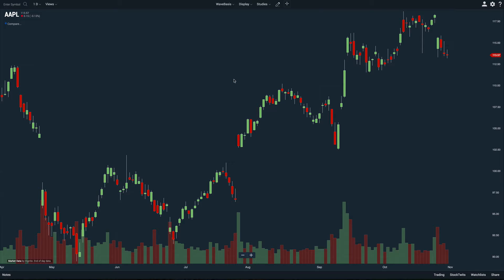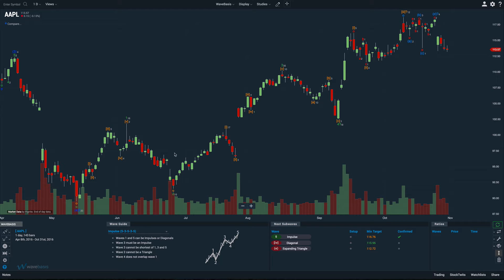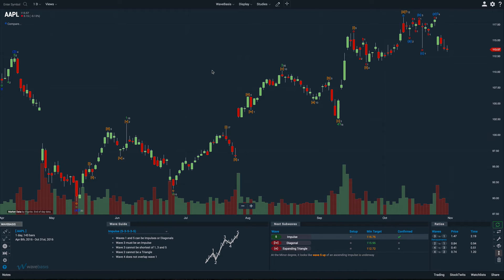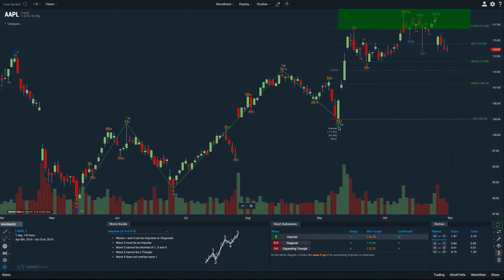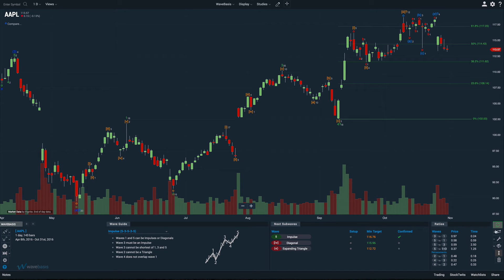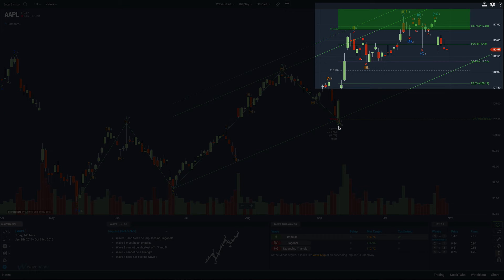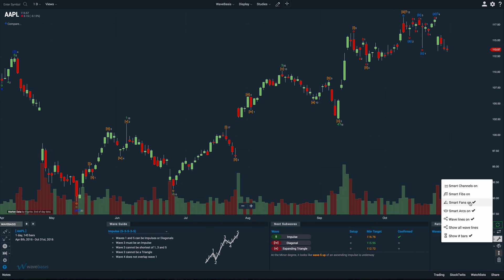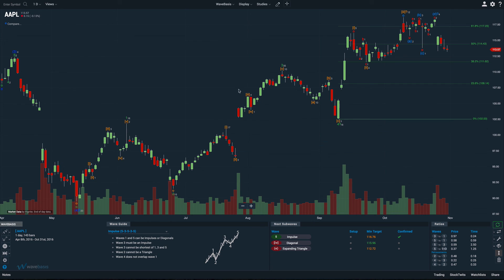WaveBasis Smart Tools